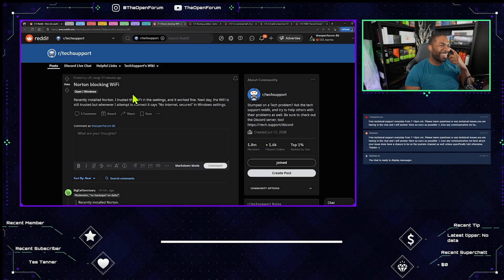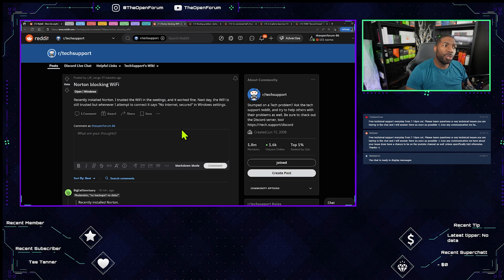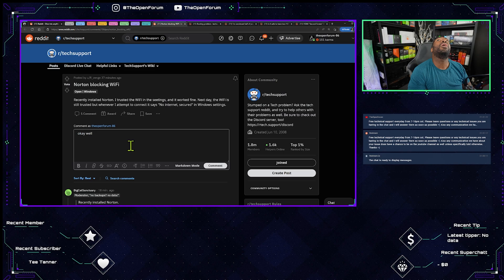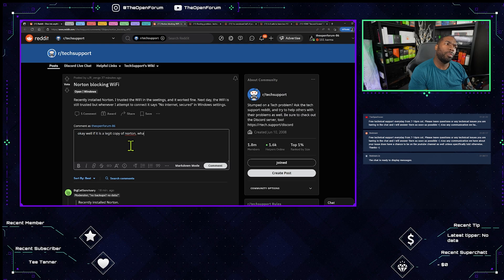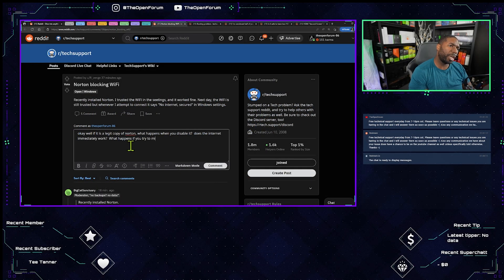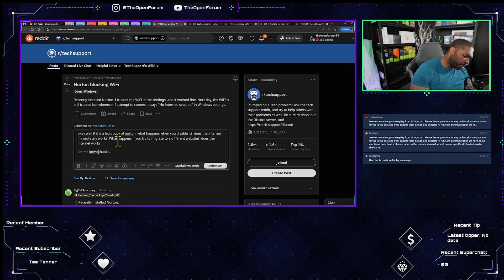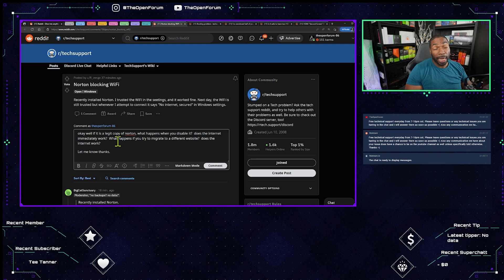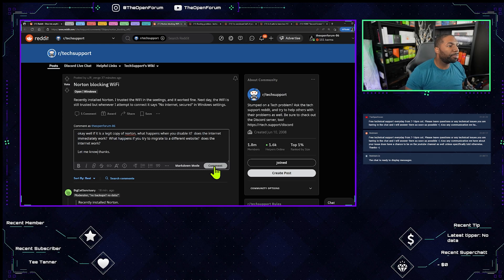Norton Is Blocking My Wifi ? How To Fix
Twitch Norton Is Blocking My Wifi ? How To Fix
Free Technical Support Live Streams everyday from 7-10PM CST - I support just about any technical topic you can throw at me.

Streaming Gear
Sennheiser MKH416
Shure SM7B
Elgato Wave XLR
El Gato HD60X
Camlink 4k
Ryzen 7950x
RTX 4090 (buy from retail store or dont buy at all)
64GB Corsair Dominator Memory
Asus ROG Strix x670E-I ITX Motherboard
4tb Sabrent Torrent NVME SSD
INLAND Performance Plus 2TB
Benq PD2705U 60 HZ IPS monitor
Alienware AW2723DF 240HZ 2k monitor
Elgato Streamdeck MK.2
Sony A7R5
Sony A7C
Sony FE 20mm F1.8
Sony FE 24-70 mm F2.8 G